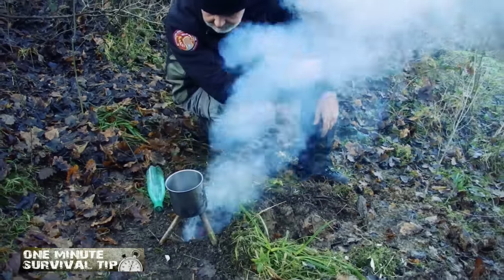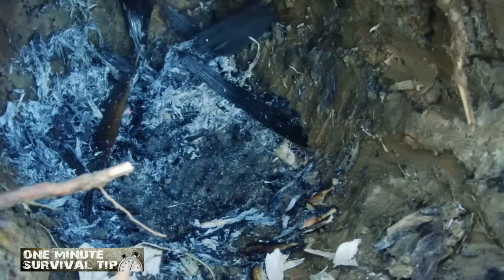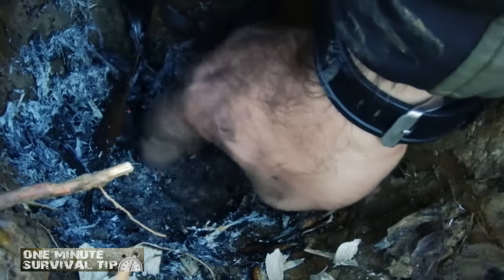The Snake Hole - one minute survival tip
The Snake Hole is a variation of the Dakota Fire Hole. The Snake Hole is useful in rainy or windy weather and creates a very hot fire good for cooking or heating a quick meal.